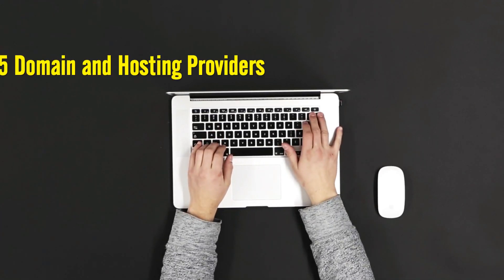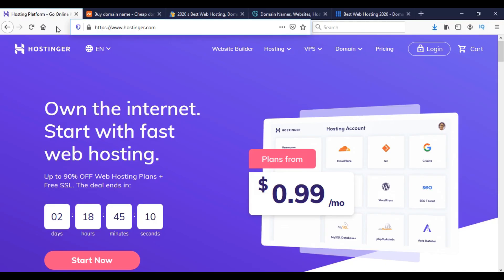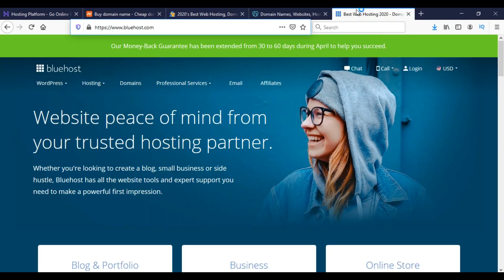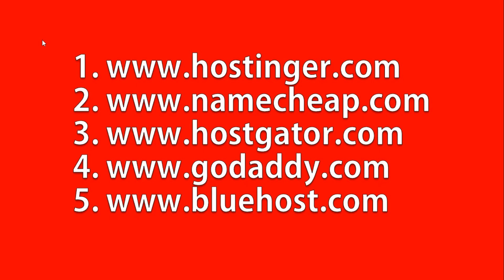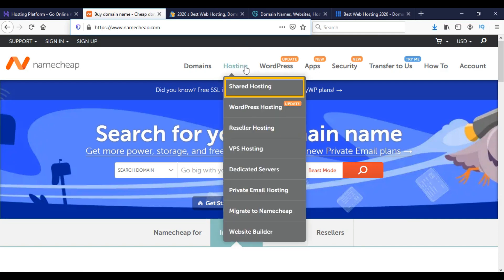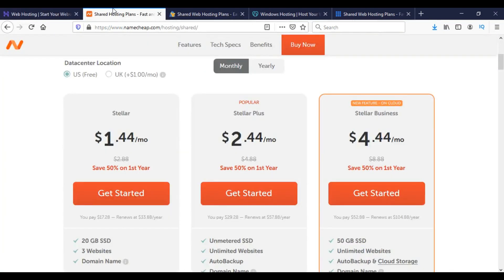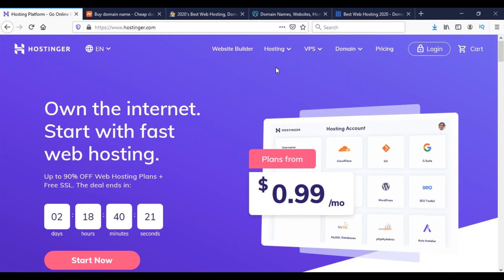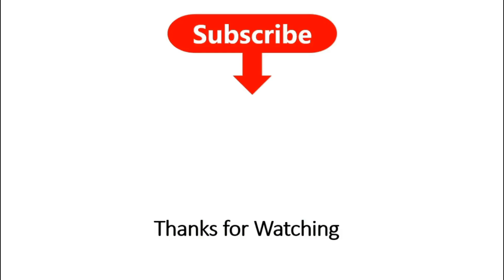Top 5 Domain and Web Hosting Service Provider Companies in 2020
Learn about the Top 5 Domain and Hosting service provider agencies in 2020. I had discussed about the best domain and web hosting seller companies in the year 2020 in this video.

I have already personally used all of the five above mentioned web hosting companies hosting packages. During my use period, I had not observed any negative issues, that is why I am suggesting these agencies to you. If you have low budget, but still you want to have quality hosting facilities then you should go for Hostinger or Namecheap.

For personal website development it would be a great idea to buy shared hosting plan, because it is the cheapest option and user can host multiple websites on a single hosting package. However, if you want to build a website for a well-established large company then it will be better idea to opt for the Dedicated Server package, which may be a bit costly but has more advanced features.

The exciting fact is that, the domain and hosting can be purchased from the same place, though you have the freedom to buy domain from one website and hosting from the other agency, everything is fine with that.

If you want to check the detail price comparison video of different shared hosting plans then watch the video

Dear viewers, Really thanks from heart for watching the video, kindly support me by subscribing the channel Just Genius and you can press the bell icon to get notification for future videos